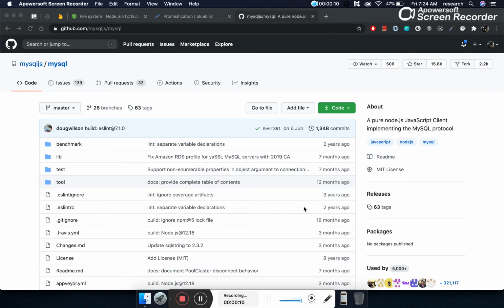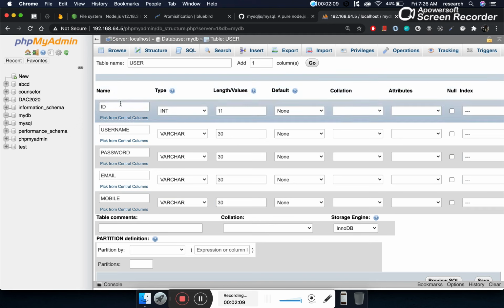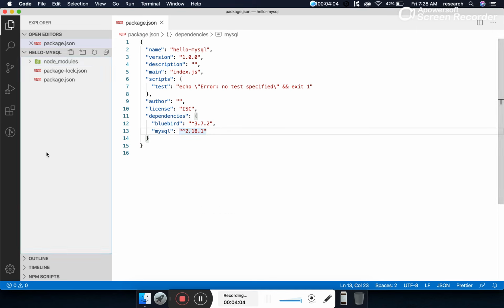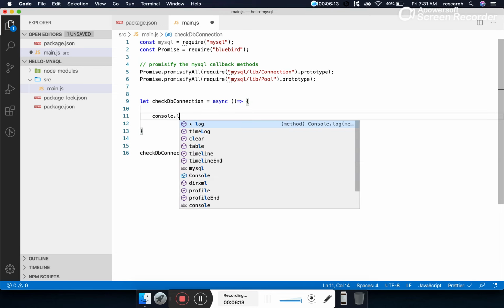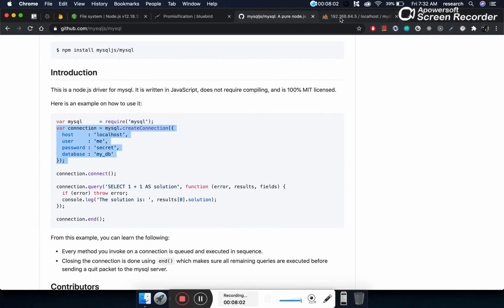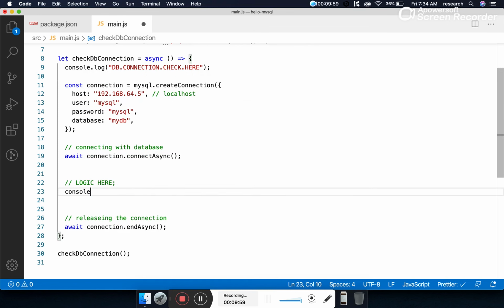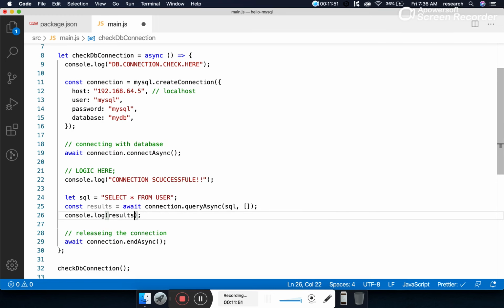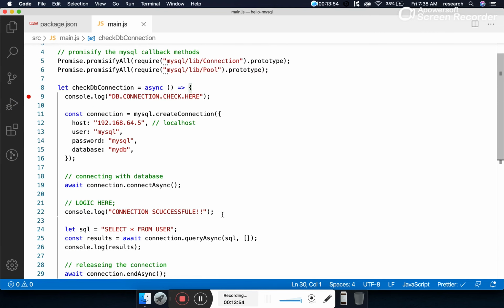8. NodeJS - MySql connection setup fundamental using MySql module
NodeJS - MySql connection setup fundamental using MySql module